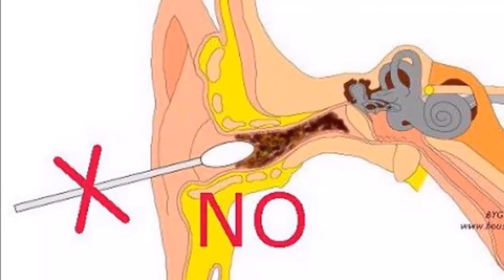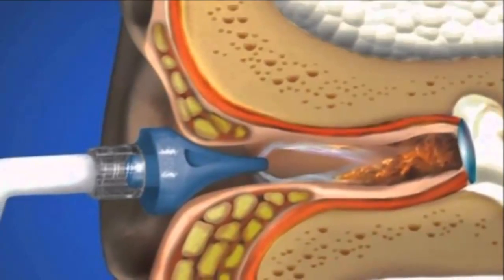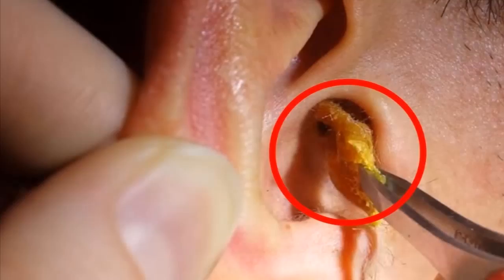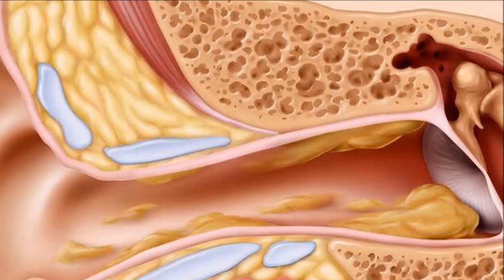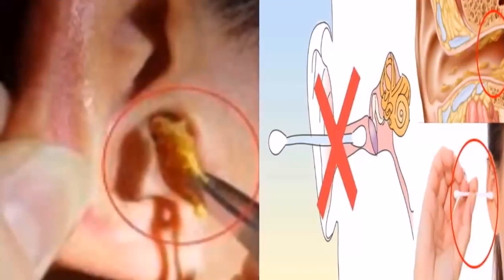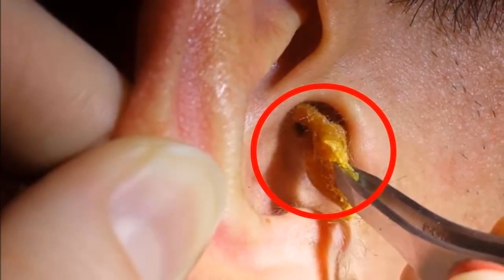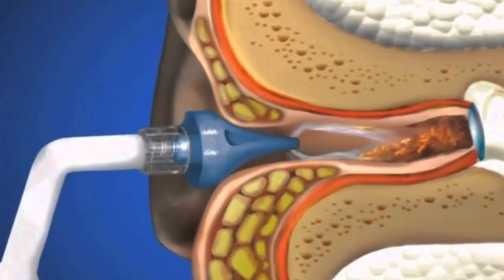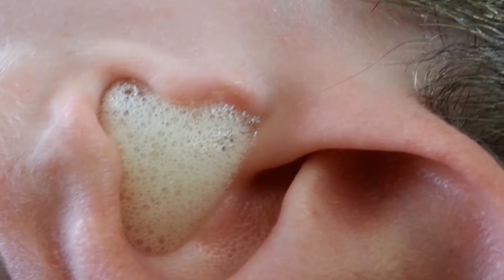6 Ways To Remove Earwax from home and naturally!!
6 Ways To Remove Earwax from home and naturally!!